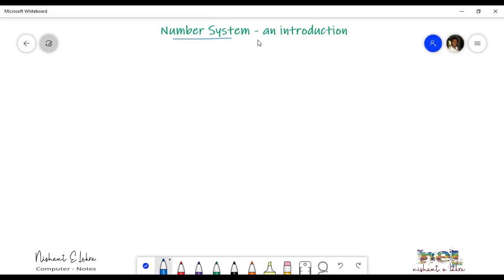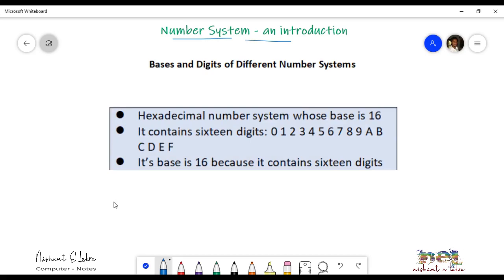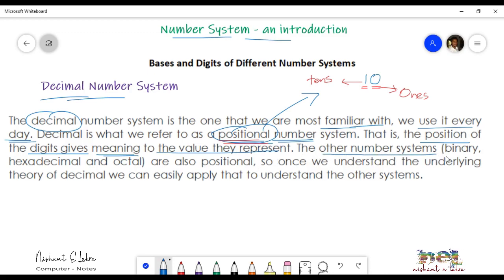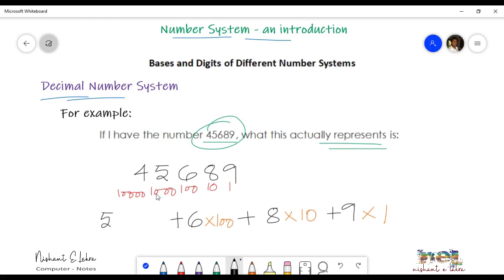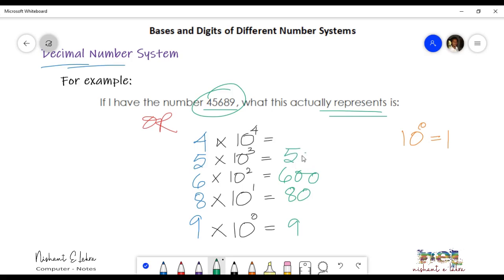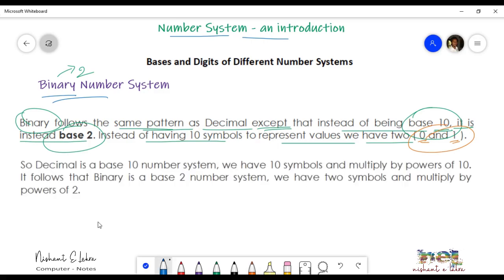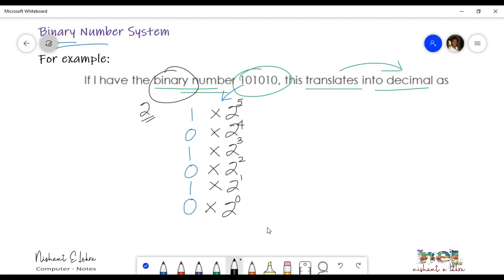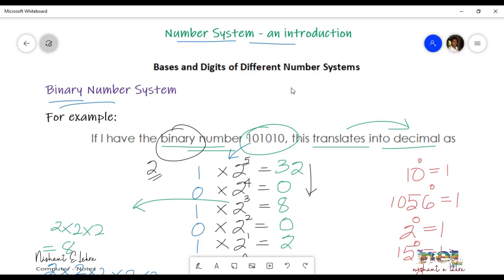Number System || Computer || Class 7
Understanding Number System in Computer.